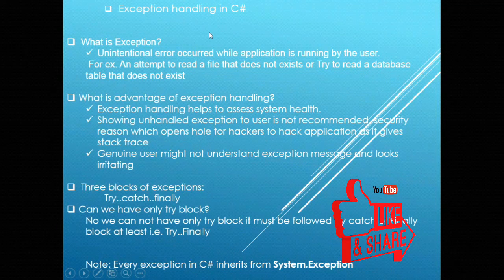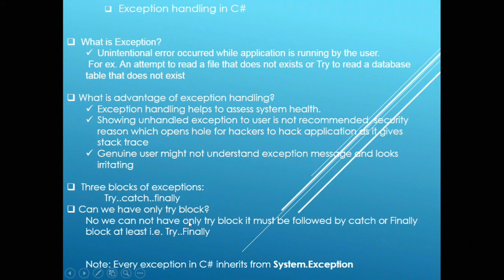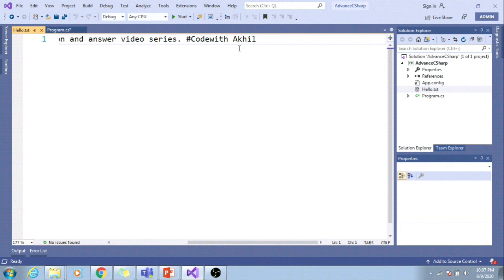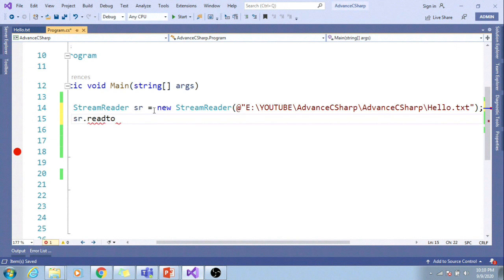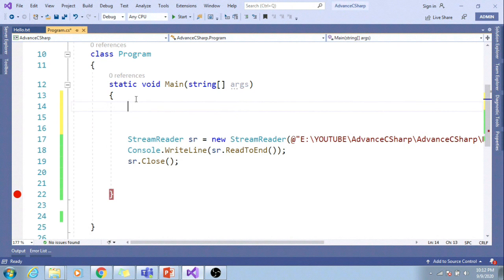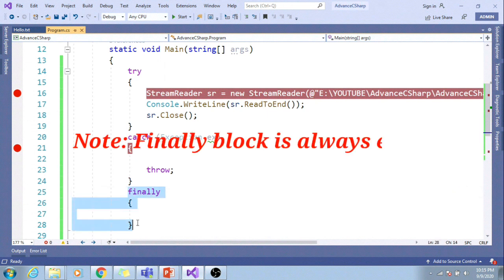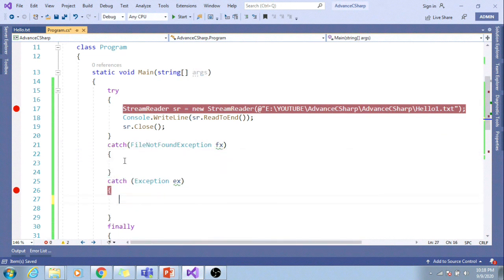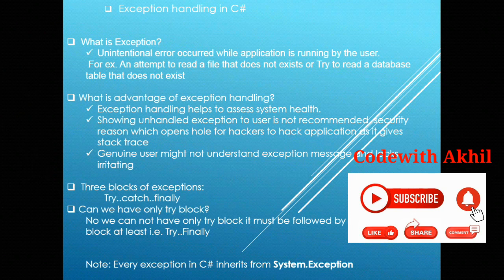Exception handling in C#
What is Exception?
An exception is a problem that arises during the execution of a program.

try  - This block holds the code that may throw an exception.
catch - This block catches the exception thrown by the try block.
finally - This block holds the default code.
throw - This block is Used to throw an exception manually.

NOTE : finally block is always executed
    try block can have multiple catch blocks but at a time only one catch block is executed
    try block cant be implimented alone, it must have corresponding catch or Finally block

Difference between "throw" vs "throw ex"
throw ex resets the stack trace (so your errors would appear to originate from HandleException)
throw doesn't - the original offender would be preserved.